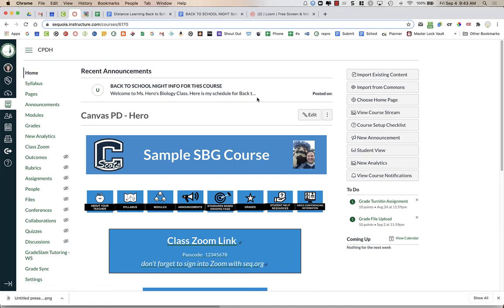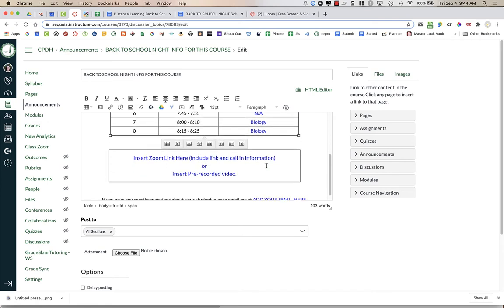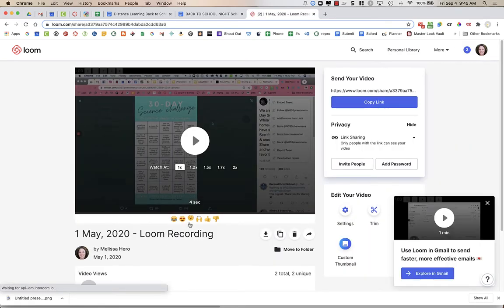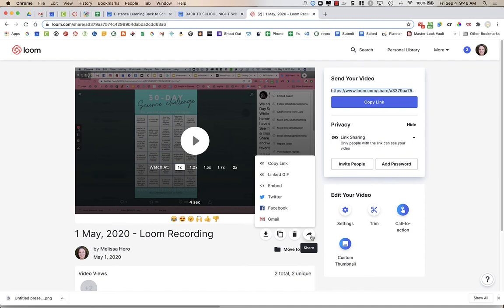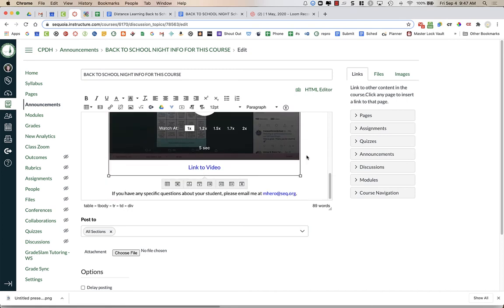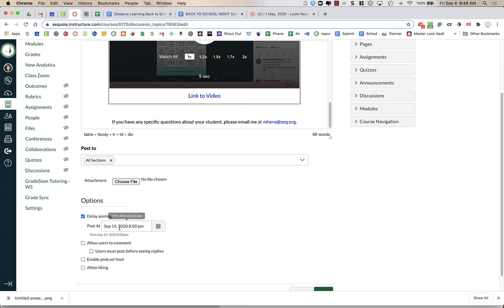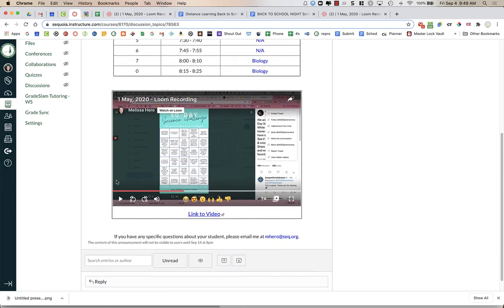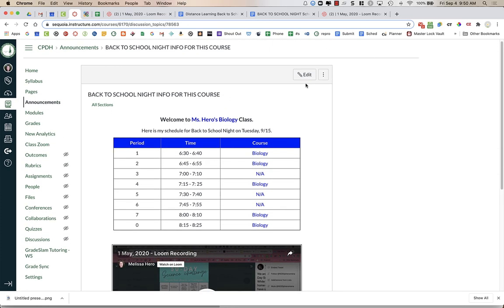Edit Announcement to Add Pre-Recorded Video